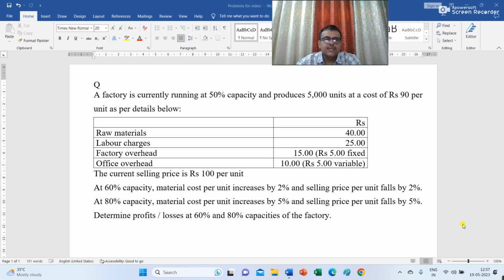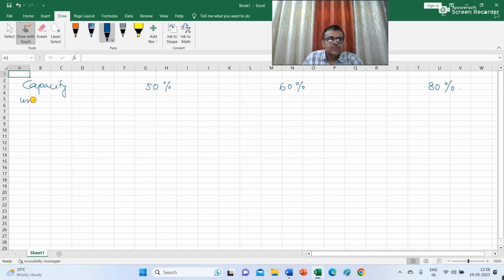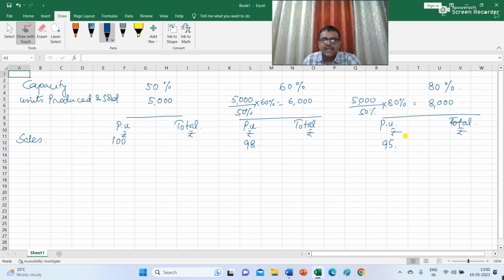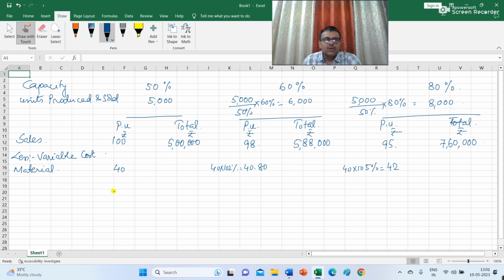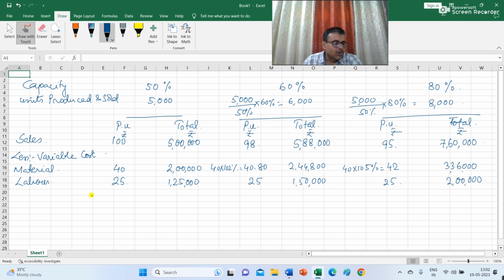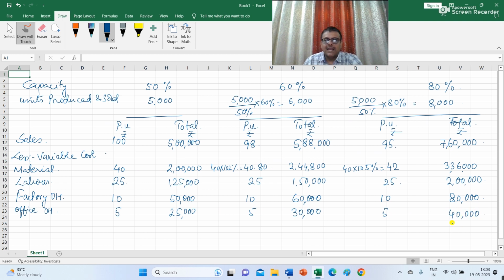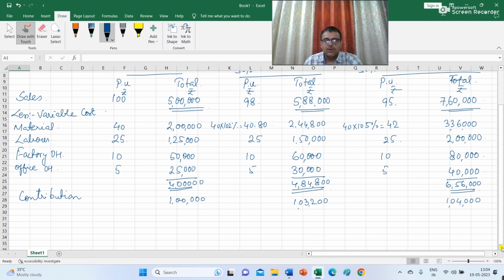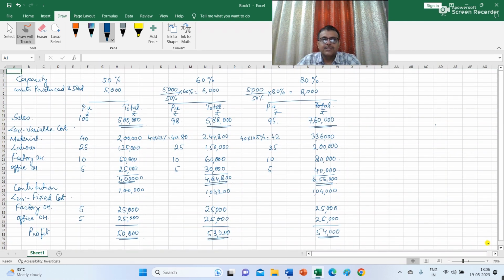Flexible Budget | ICMAI | Dr. Subrata Mukherjee | CMA | B.Com | CA